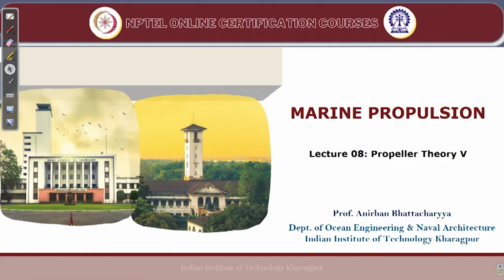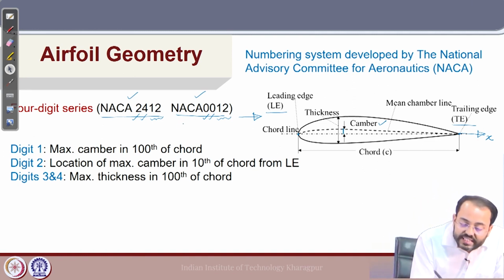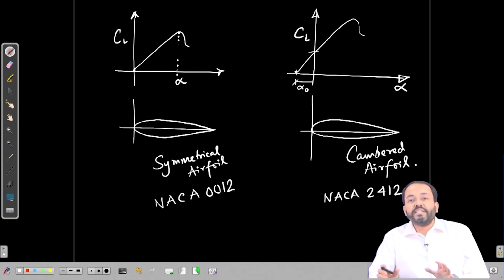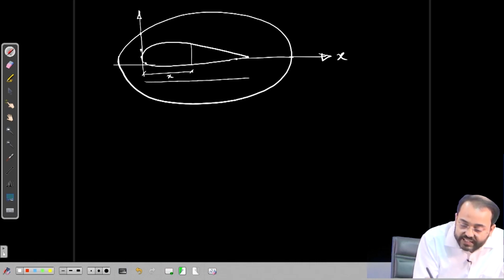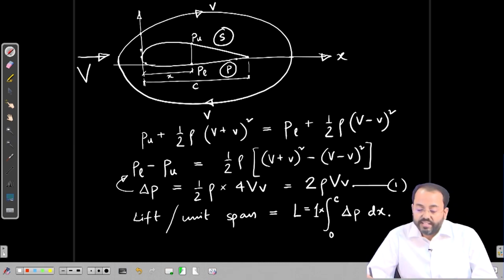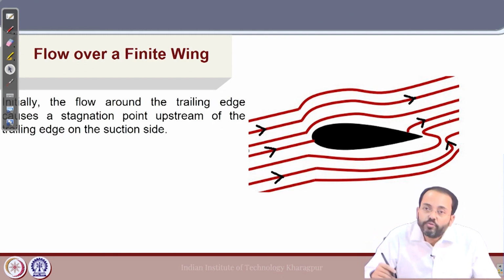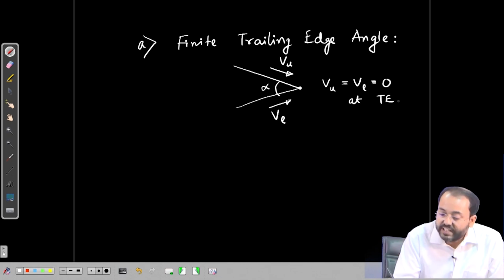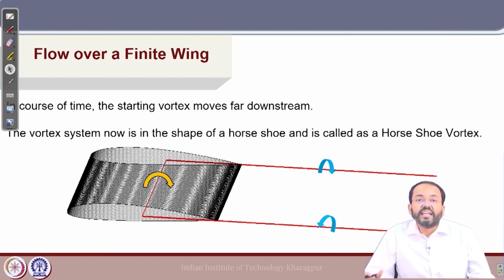Propeller Theory V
Subject:Ocean
Course:Marine Propulsion